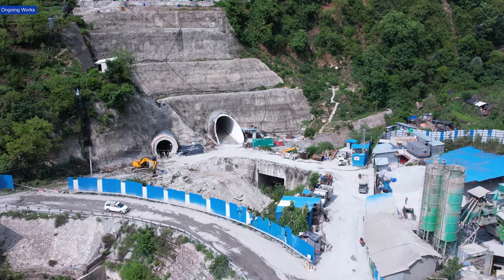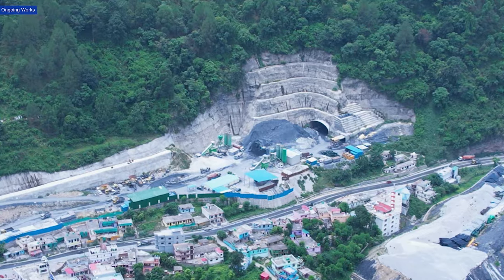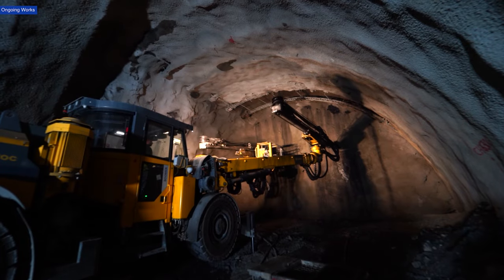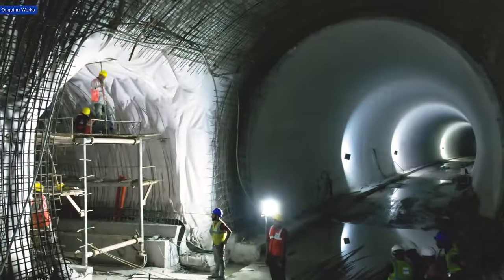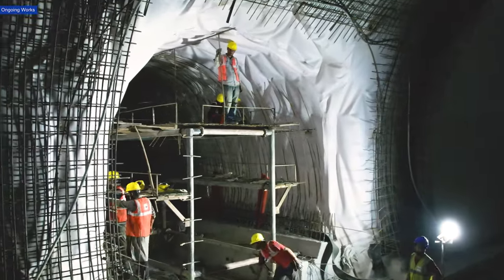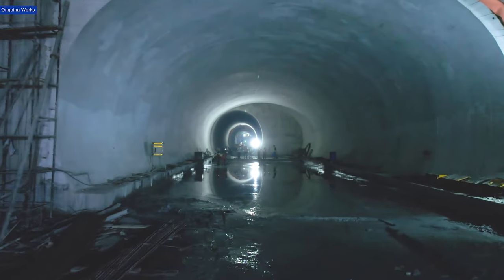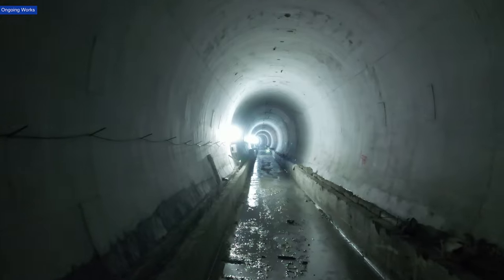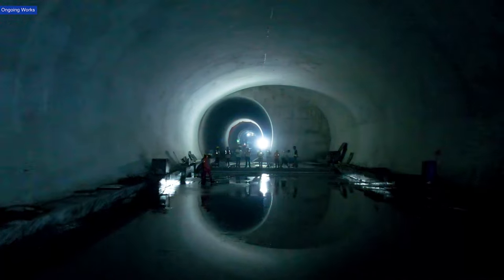A Closer Look at Tunnel Reinforcement Works | Megha Engineering